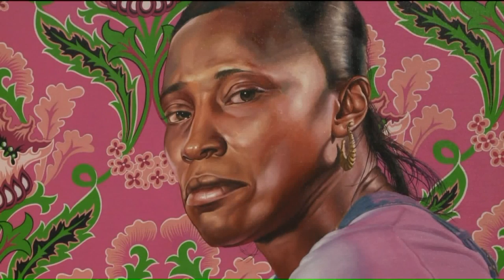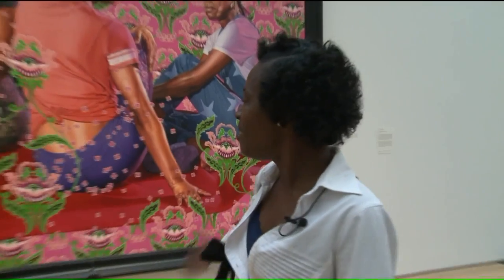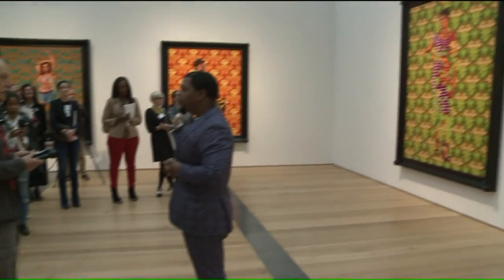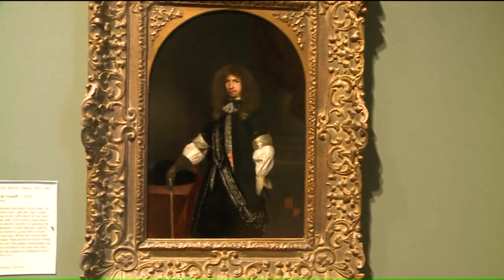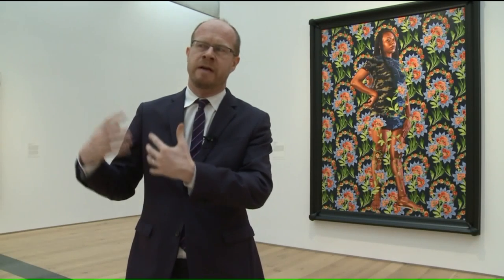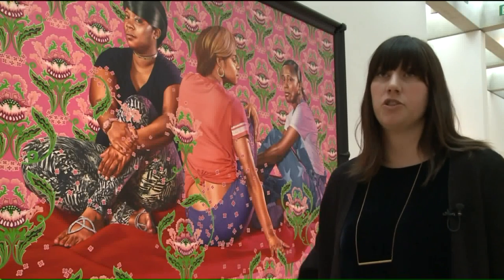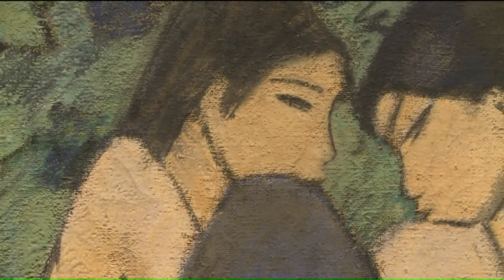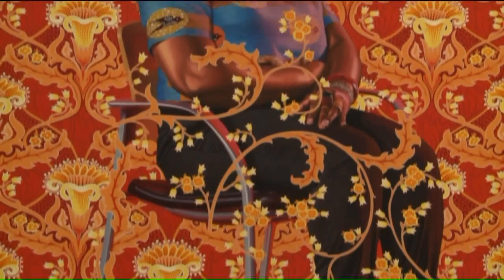Renowned artist Kehinde Wiley's exhibit at SLAM captures essence of St. Louis, Ferguson